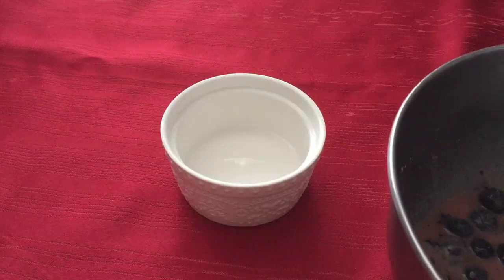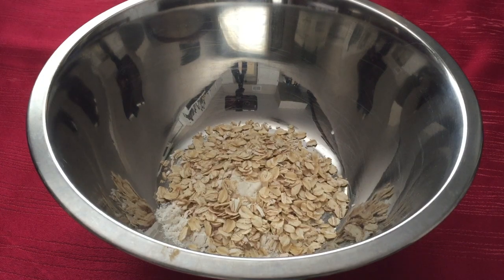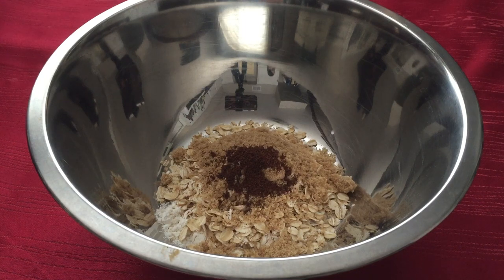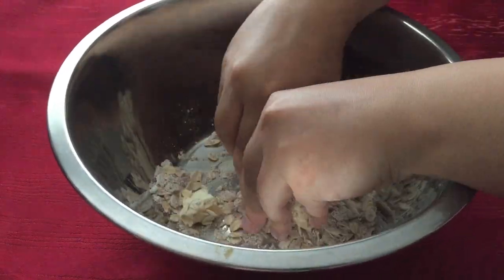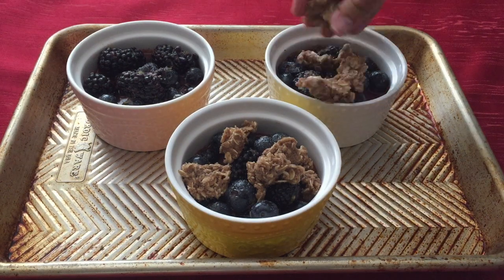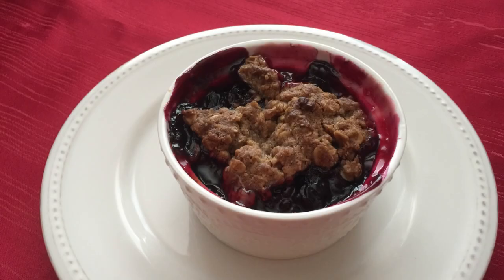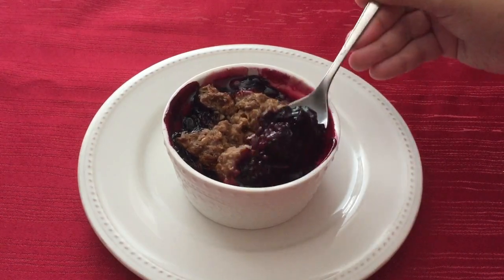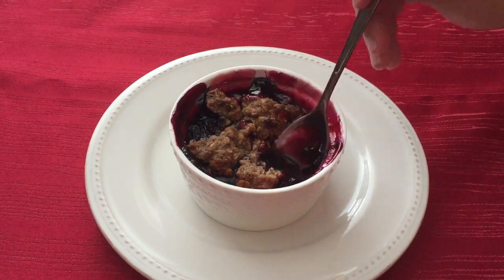Mutfruit Crumble - Fallout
In this video we are making Mutfruit Crumble

Ingredients
For the filling:
2 cups blackberries
2 cups blueberries
1 tablespoon lemon zest
2 tablespoons lemon juice
1/2 cup granulated sugar
1/2 cup honey
1 teaspoon ground nutmeg
1 teaspoons salt
2 tablespoons cornstarch

For the topping:
1/4 cup all-purpose flour
1/2 cup rolled oats
1/4 cup brown sugar
1/2 teaspoon ground cloves
1 teaspoon ground coriander
1 teaspoon ground cinnamon
1/2 teaspoon salt
5 tablespoons cold unsalted butter, cubed

This recipe is from Fallout: The Vault Dweller’s Official Cookbook by Victoria Rosenthal